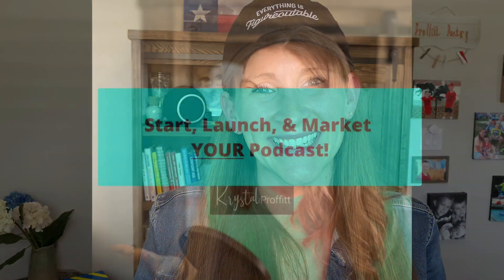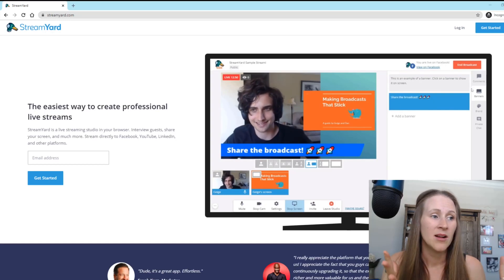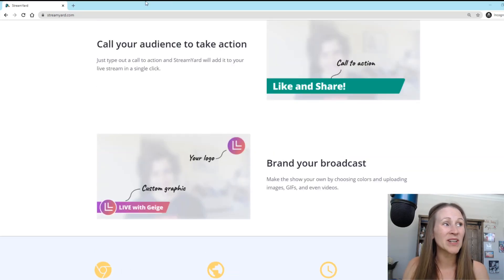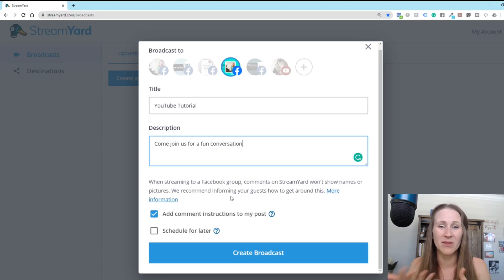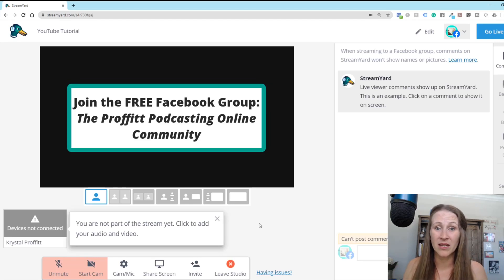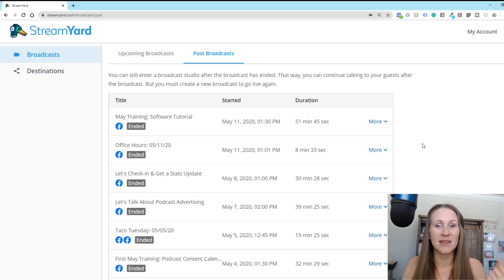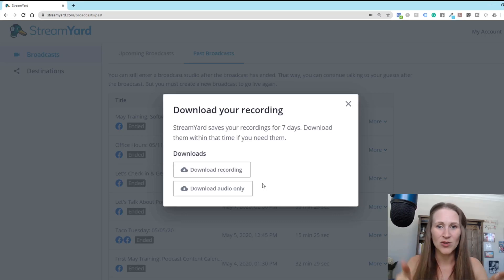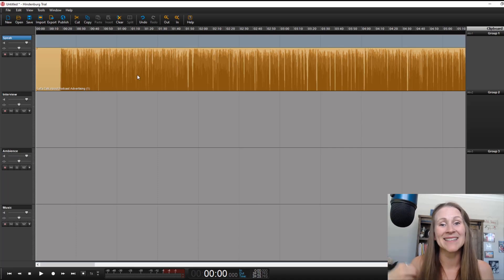How to Turn a Facebook Live into a Podcast Episode Using Streamyard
I recorded a video less than a year ago all about how to turn a Facebook Live stream into a podcast episode. Well, I'm so glad to share with you today that my original video is outdated! Because that means it's gotten so much easier to convert your live streams to podcast content!

In this video, I'm giving you a quick tutorial of the software I've been using for my Facebook Lives, Streamyard, and how easy it is to record a live stream and convert it into a podcast episode. (It's so easy that you may even decide to turn all of your live streams into podcast episodes. You've been warned!)